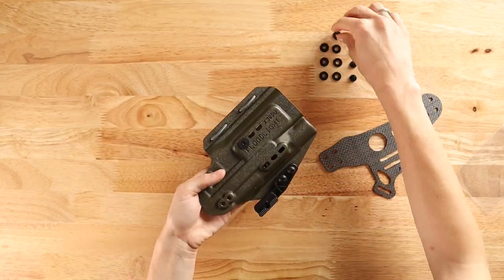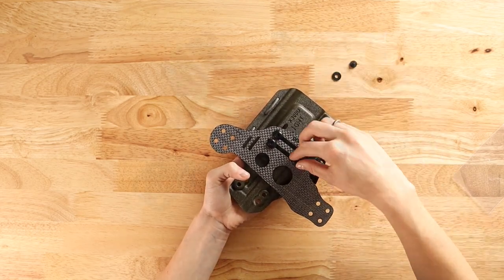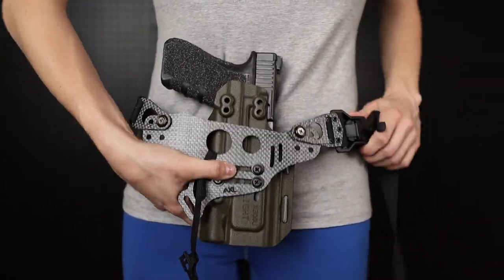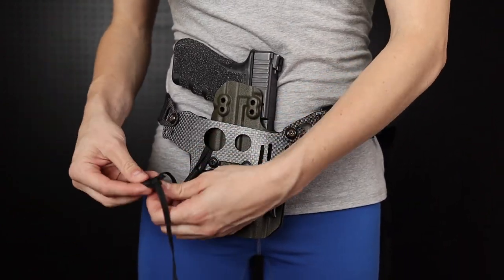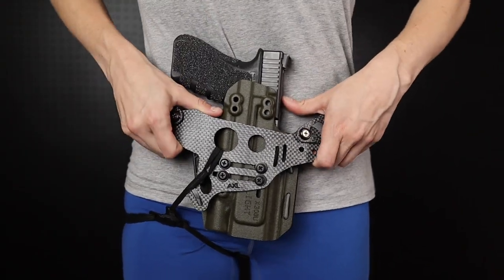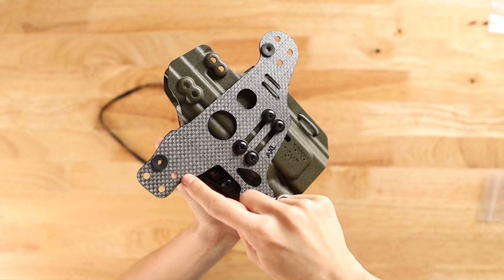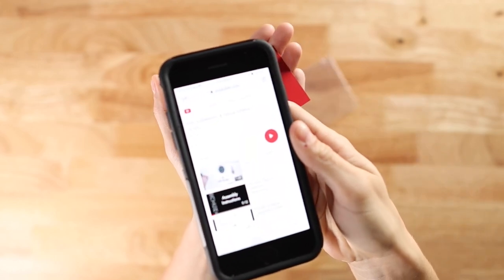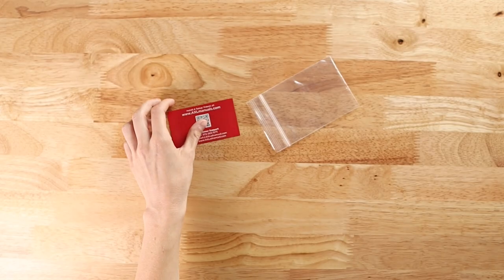Light Bearing Enigma | How do I use it?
The first step is always to get a Light Bearing Enigma compatible holster, even before purchasing your Enigma. For the Light Bearing Enigma Holster Fit Guide go

Next you'll want to watch the full assembly video from the QR code in your order
Work through gun placement, ride height, and comfort modifications in the customization process

For more helpful resources check out the Light Bearing Enigma Tips and Instructions